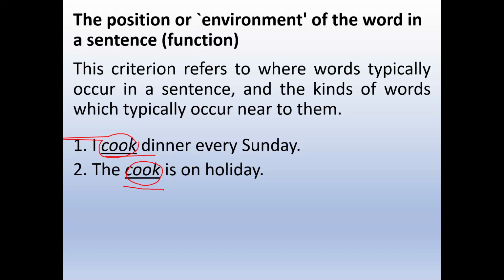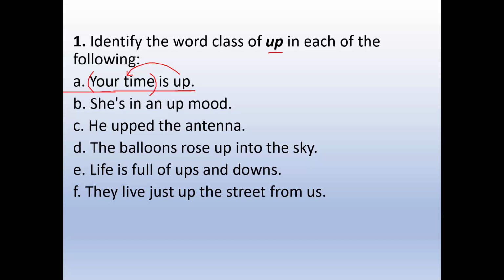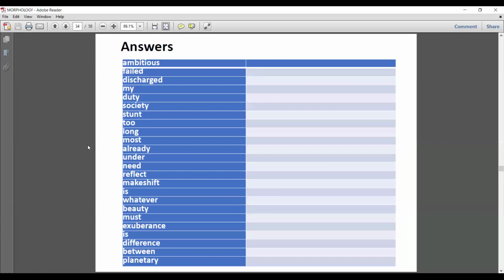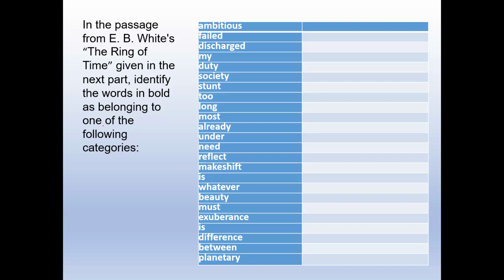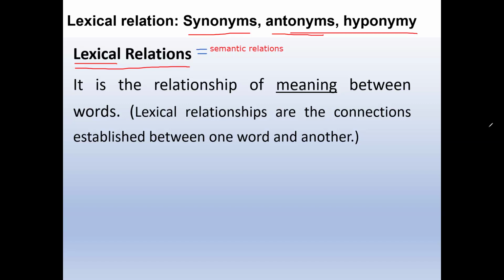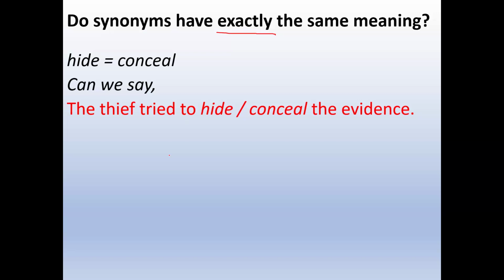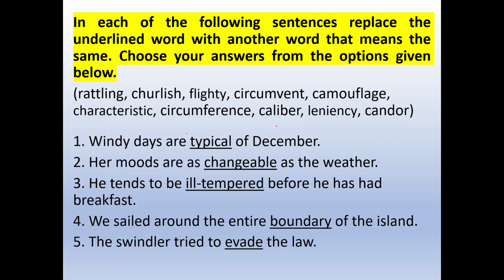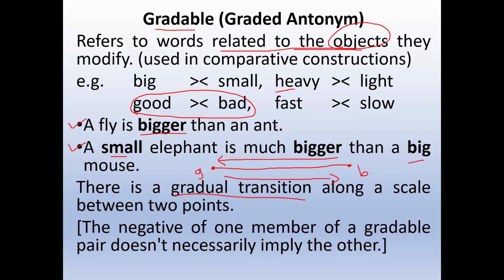16 February 2024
27-Dr.Sujani.mp4